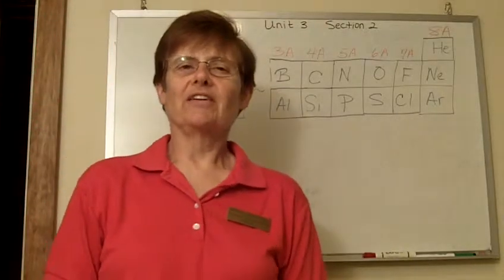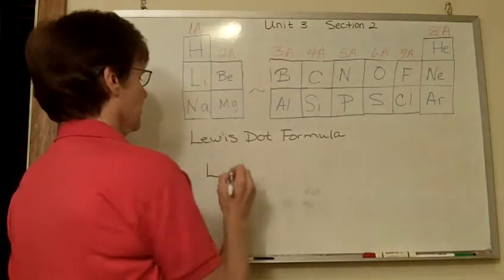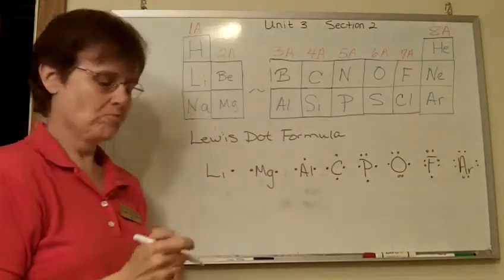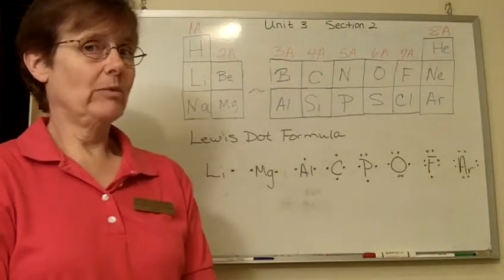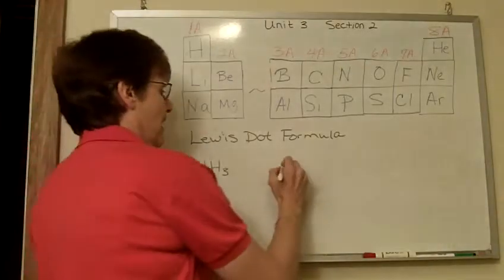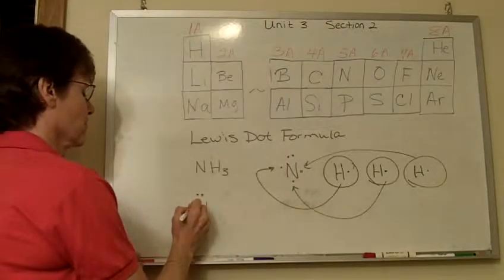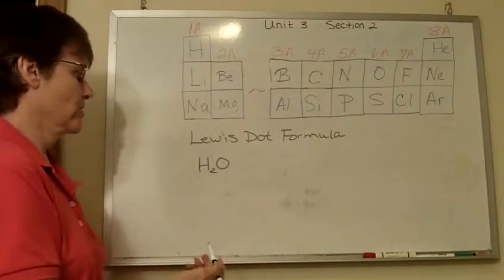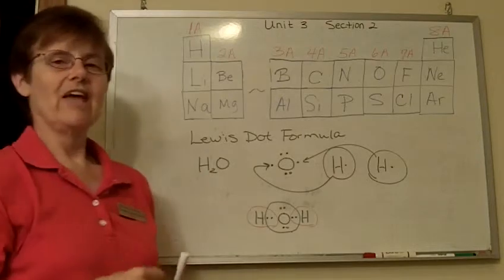Lewis Dot Formulas